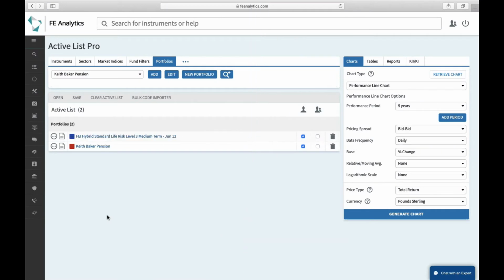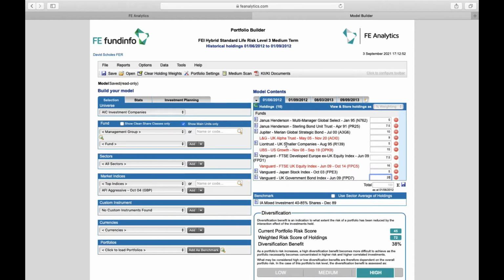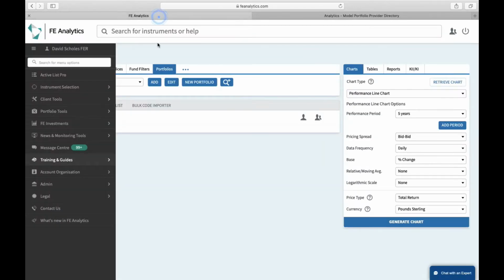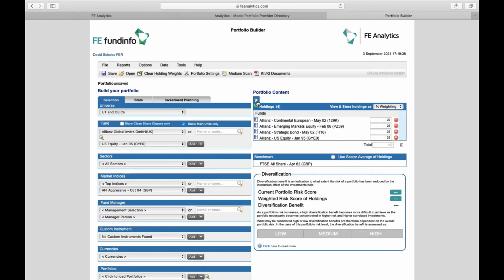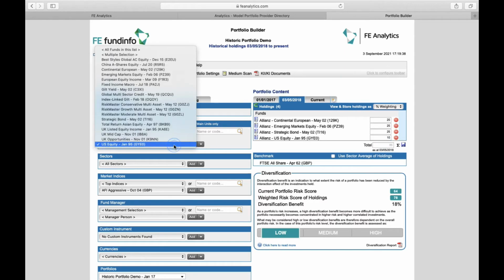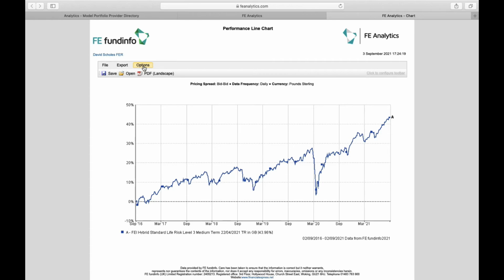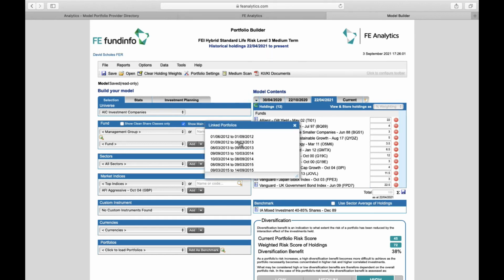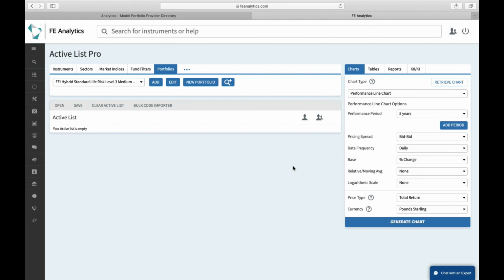FE Analytics How to Guide - Dynamic Portfolio Tool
To help users build dynamic portfolios in FE Analytics and understand the difference between a static and an interactive portfolio.